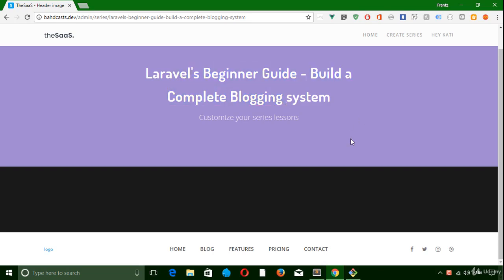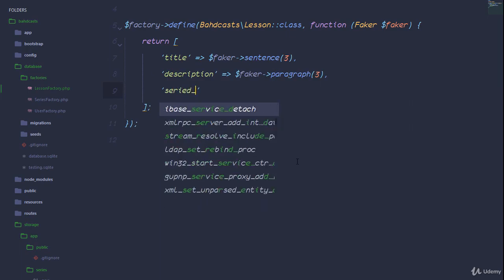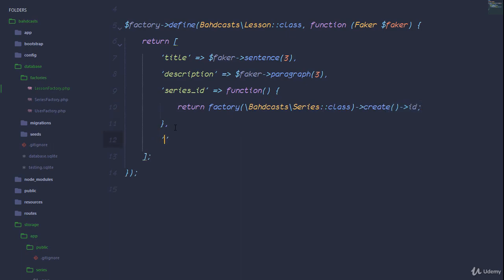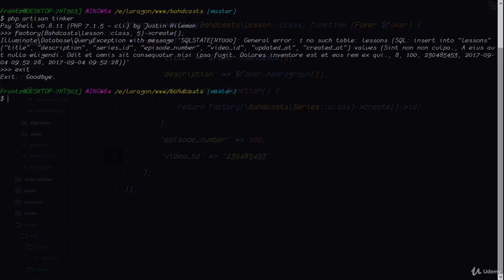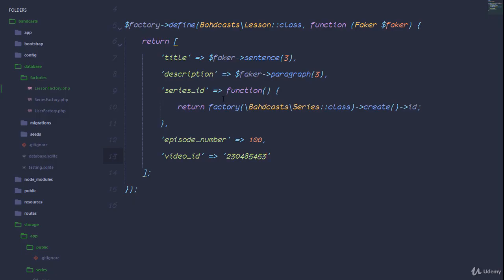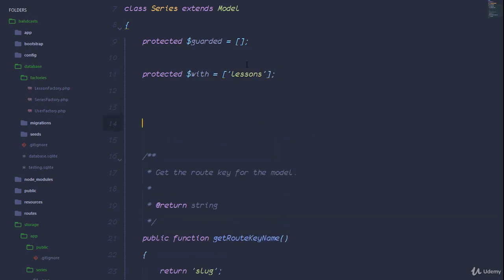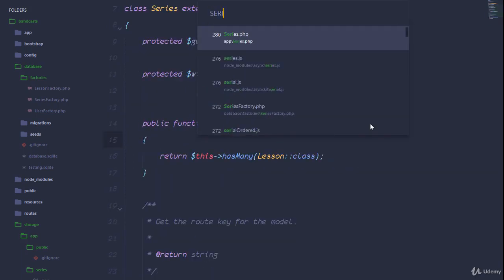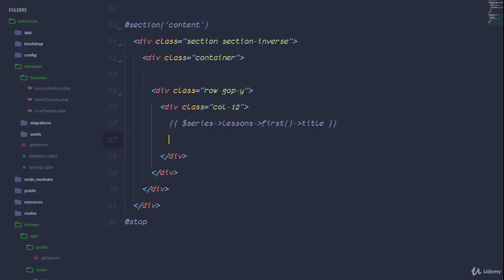Udemy Laravel - 058 Lessons relationship and eager loading